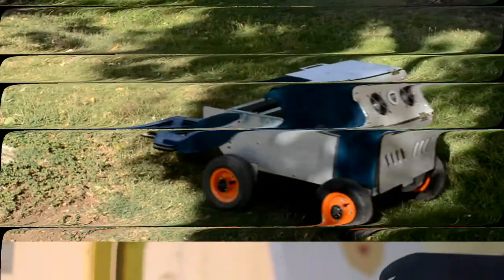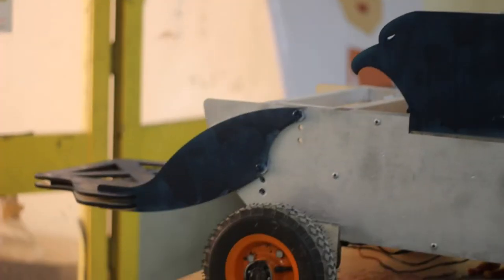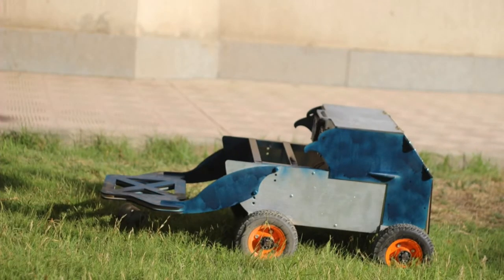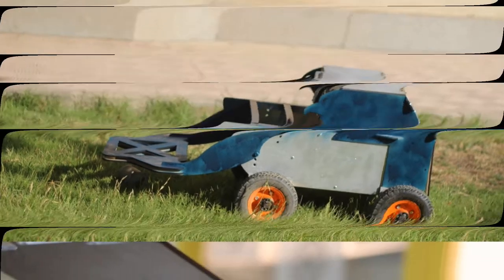ROBOTICS 3 (SEEKERS) HELWAN UNIVERSITY MINESWEEPERS COMPETITION `19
SEEKERS TEAM  from Helwan University